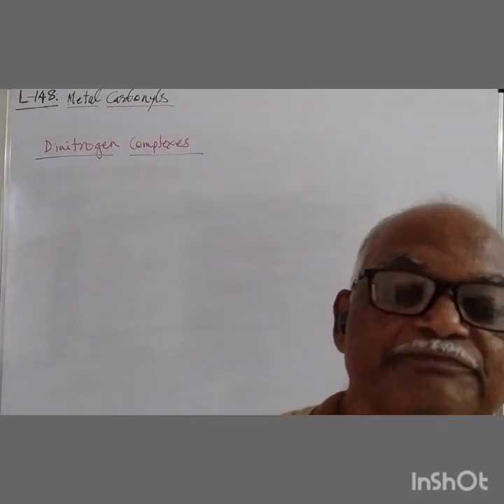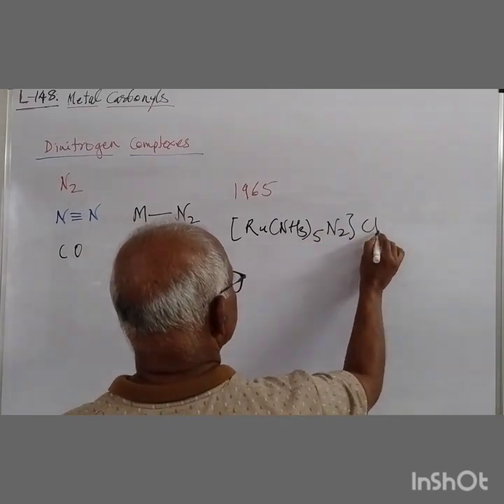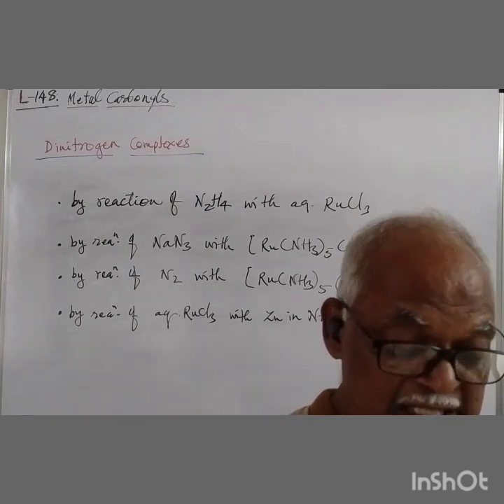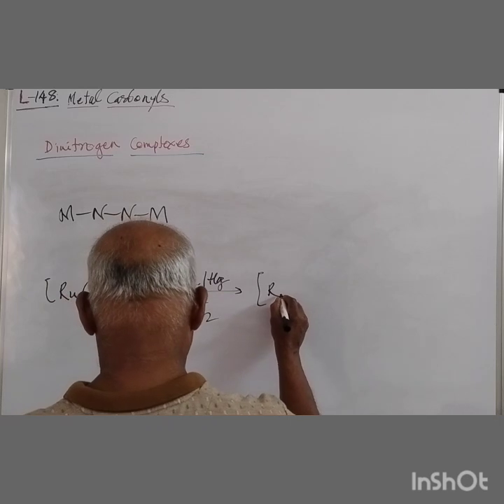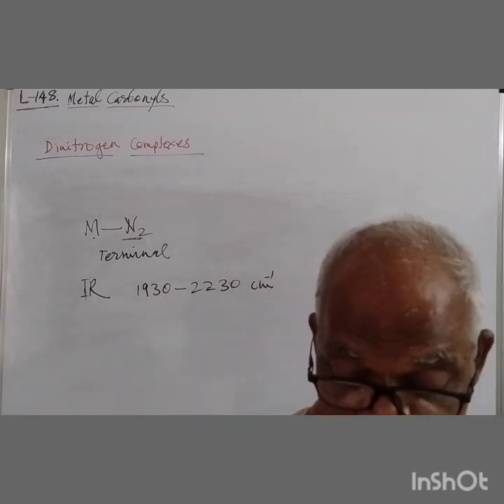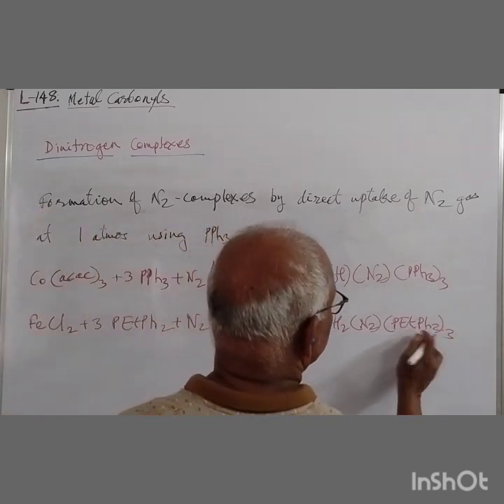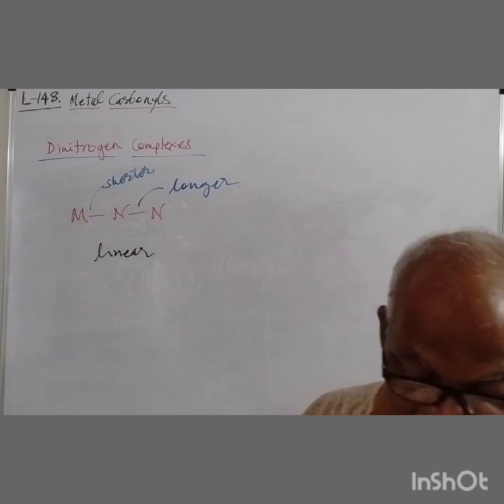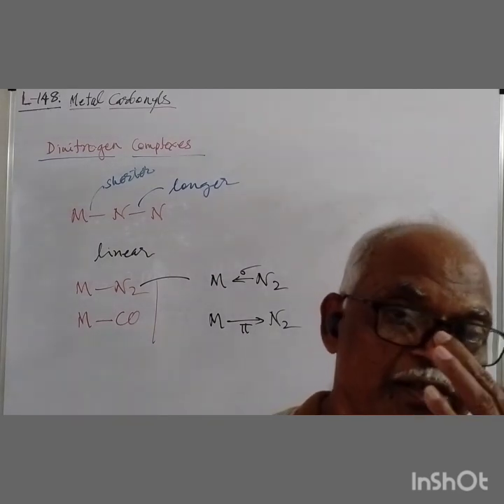Dinitrogen 4541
This chapter is specially prepared for the students of UPSC and M. Sc.
Dinitrogen complexes:
1. CO and Dinitrogen are isoelectronic.
2. The first dinitrogen Complexe was reported in 1965 which can be prepared in several other ways.
3. There is no effective way to reduce dinitrogen to ammonia or N2H4.
4. However, several systems are developed to reduce dinitrogen to ammonia or N2H4.
5. Bridging and terminal dinitrogen ligands are characterized by IR spectroscopy.
6. The formation of Dinitrogen complexes by direct uptake of Dinitrogen gas has been observed.
7. Dinitrogen is a weaker ligand than CO.